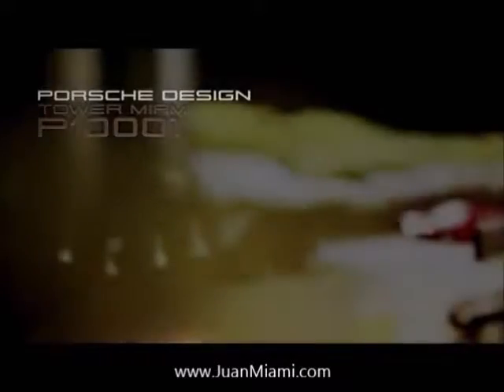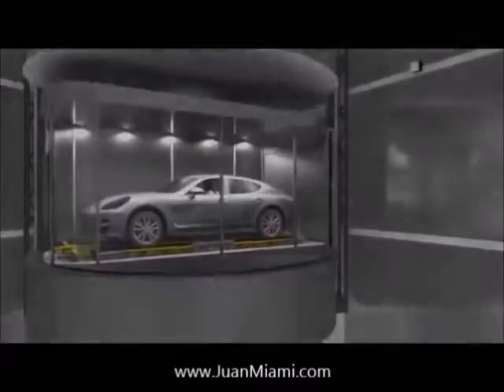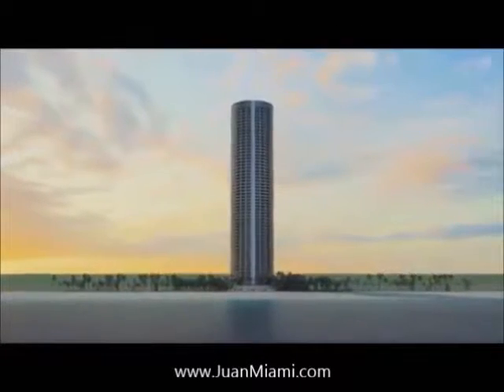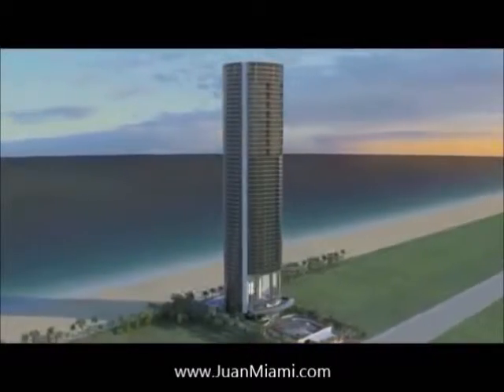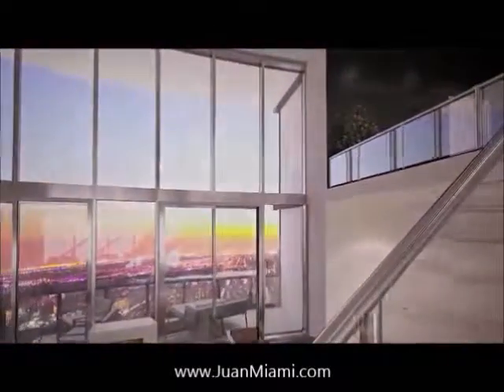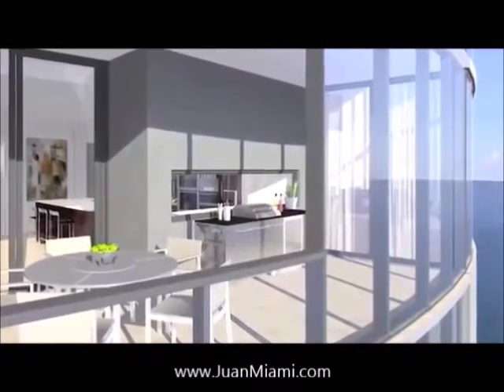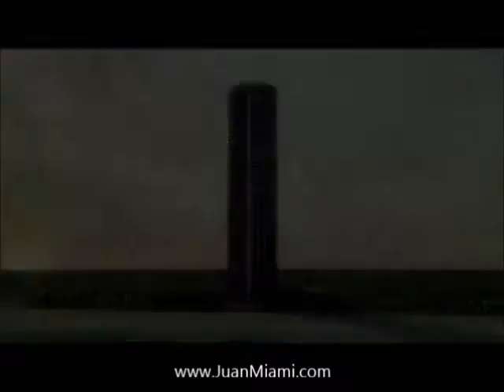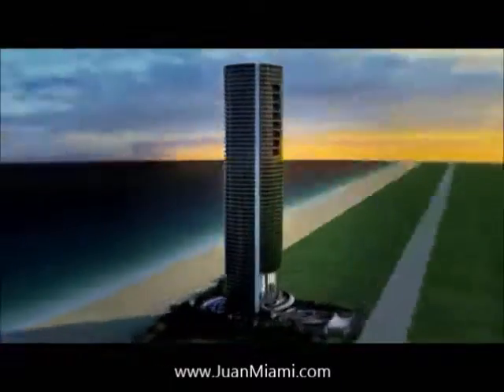PORSCHE TOWER - Sunny Isles Beach, Fl. / DIRECT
The Porsche Design Tower is a unique skyscraper designed by Porsche Design Studio. Boasting 57 stories, it will be the tallest building on Sunny Isles Beach. The Porsche Design Tower in the Miami metropolitan area will include the first robotic parking garage, which will allow residents to park their cars in their own private garage at the doorstep of their condominium. The car elevators travel at 600 feet per minute. The idea of tenants riding up the elevator in their cars, then being placed into their own "garage" parallel to their unit, is like a scene from the Jetsons. Although Sunny Isles boasts many beautiful condo buildings, it is said that the Porsche Design Tower is a force to be reckoned with.

JUAN G. RAMIREZ
Realtor - Associate
EQUITY REALTY - MiamiHOMES

Miami - Broward - Florida Real Estate